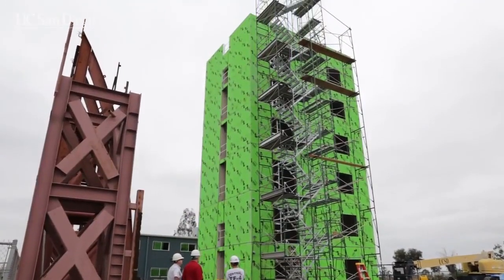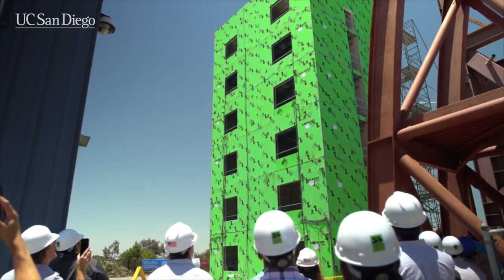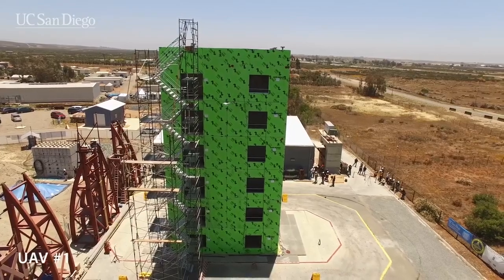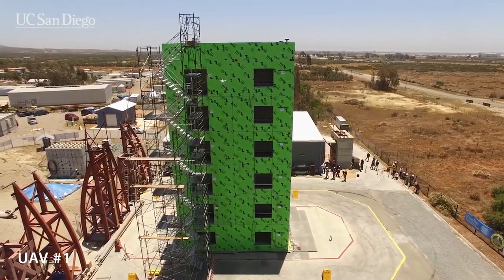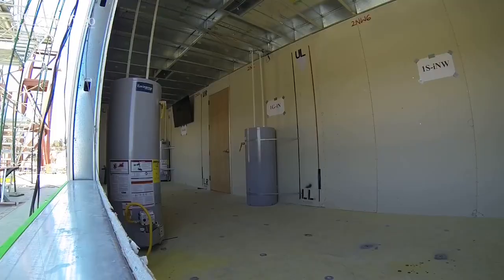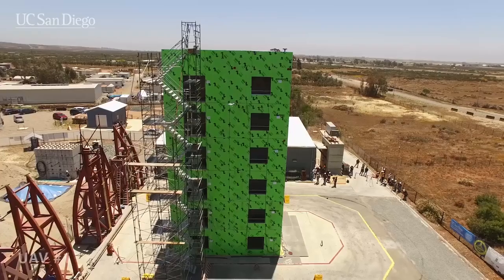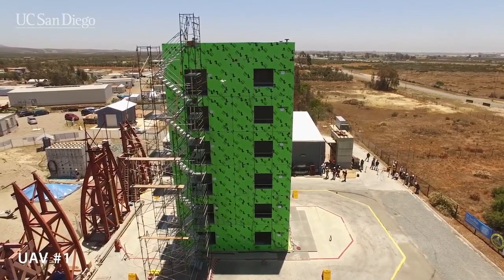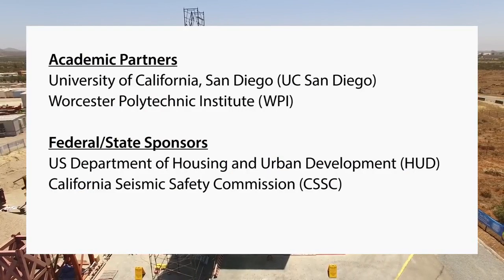Light gauge steel frame building system for earthquake areas